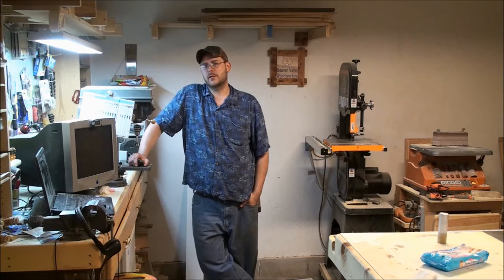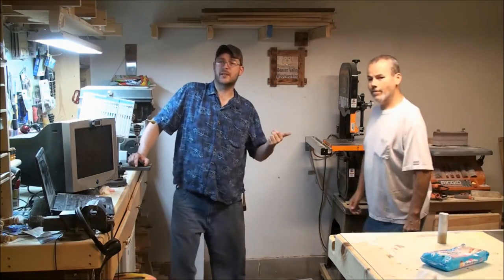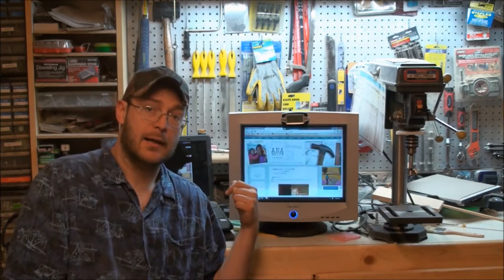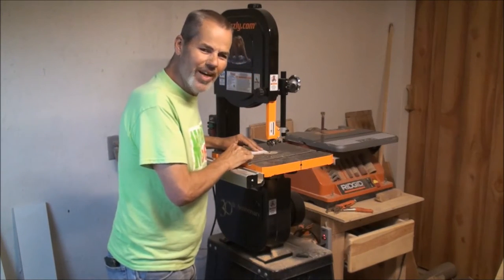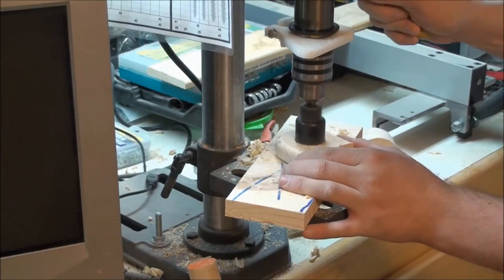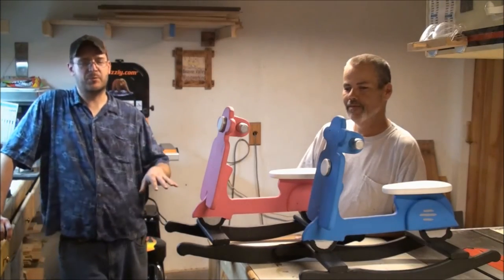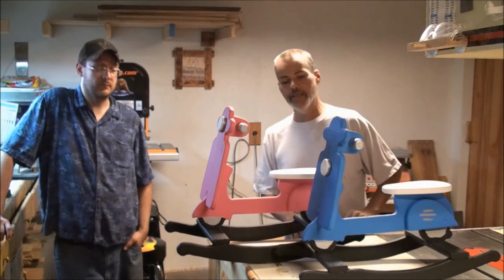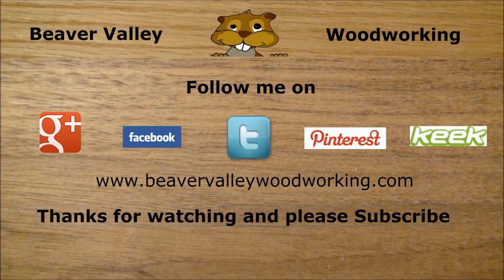Rocking scooters with Wood Traveler #5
Have a special guest woodworker Ron Buchanan aka (Wood Traveler). We build 2 rocking scooters together.